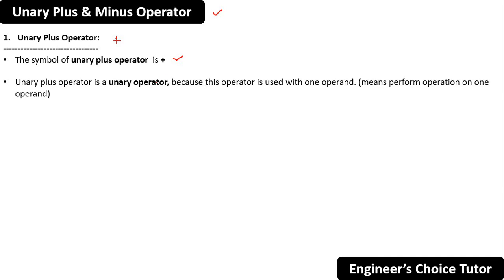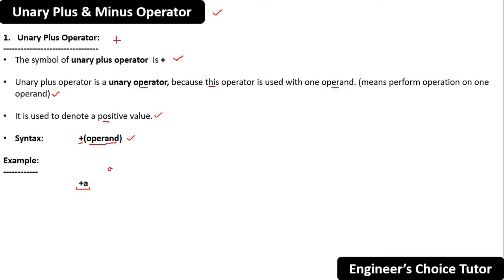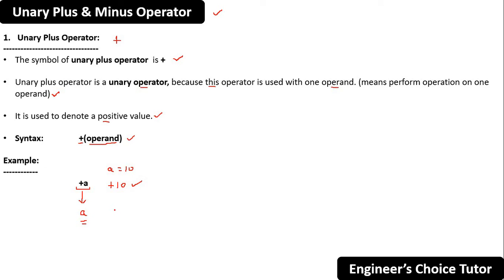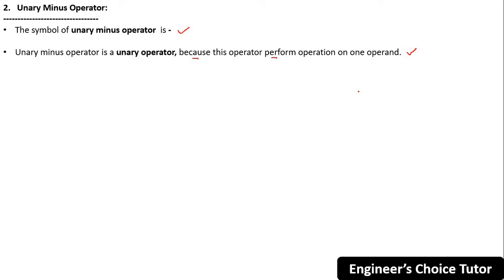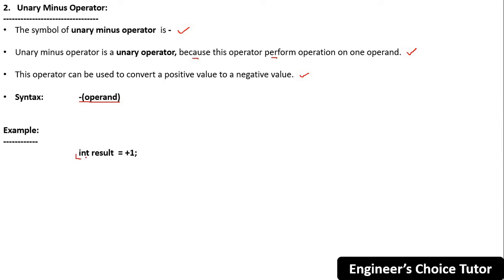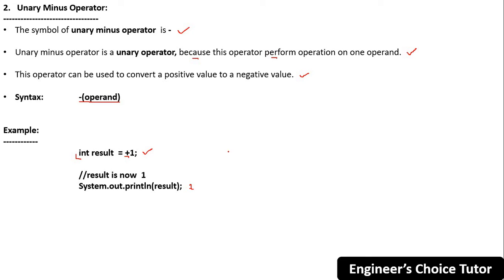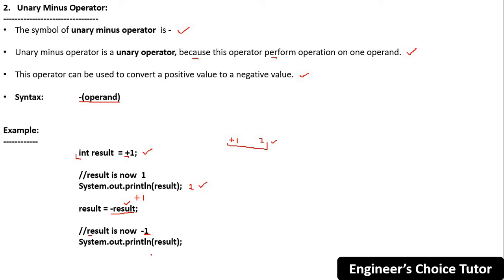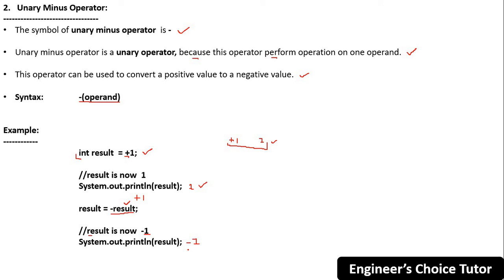Unary Plus and Minus Operator in Java | Java Programming Language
Hi,

About this video:
In this lecture, we have covered:
1. What is Unary Plus operator in Java?
2. What is Unary Minus operator in Java?